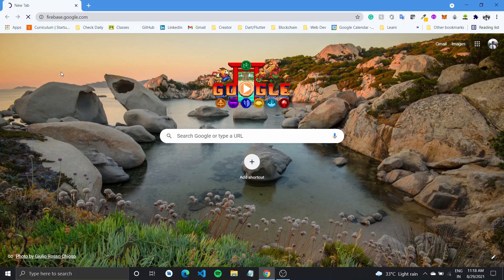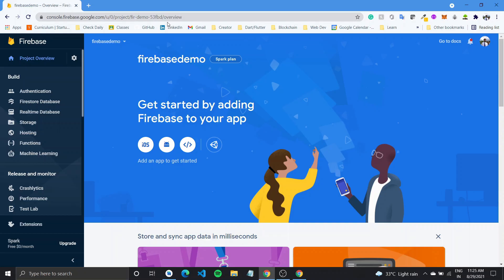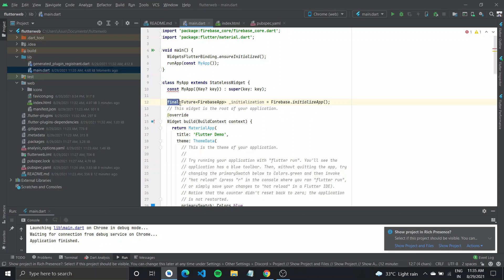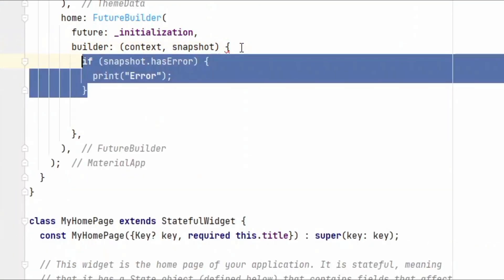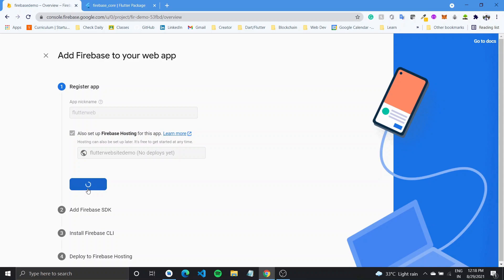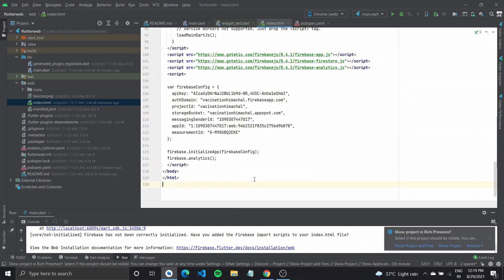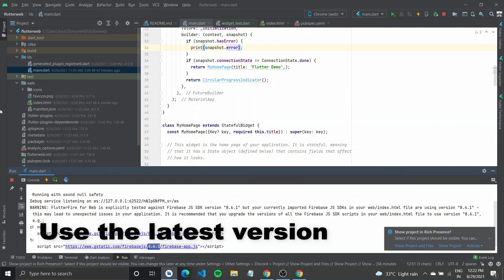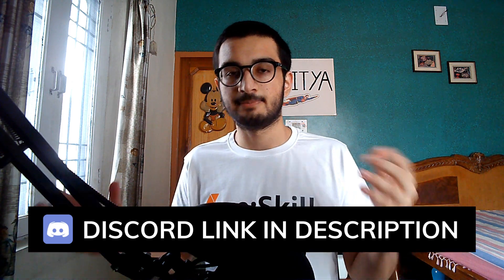How to add Firebase to Flutter web? | Complete steps without error (2021)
In this video, I'll show you how to add Firebase to your Flutter web app complete with initialization, builder, and changes to index.html

The Firebase CLI can be used to set up for the web! (Updated video soon)

Timestamps:
00:00 Introduction
00:09 Create a new Firebase Project
00:51 Create a new Flutter Project
01:14 Adding Firebase to Flutter Web
01:26 Adding dependencies (firebase_core)
01:57 Initialization in main.dart
03:57 Add Firebase to Web App
04:43 Changes to index.html
06:05 Final steps and execution
06:39 Use latest version of firebasejs in script
06:55 Successful Execution
07:11 Conclusion

The video also resolves the error in the initialization of Firebase in Flutter.

Also, join in on the Discord community to ask any questions or queries.

Hey!

⚙️ My Gear
🎙️ Mic (Maono AU)
🖥️ Mechanical Keyboard